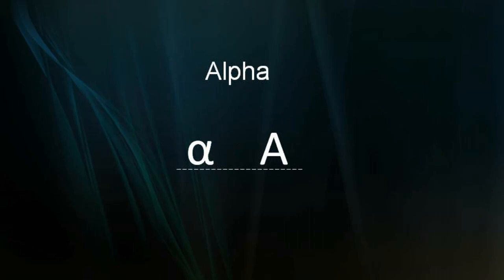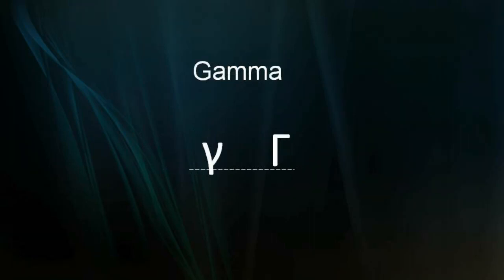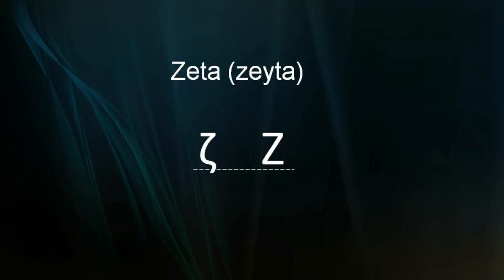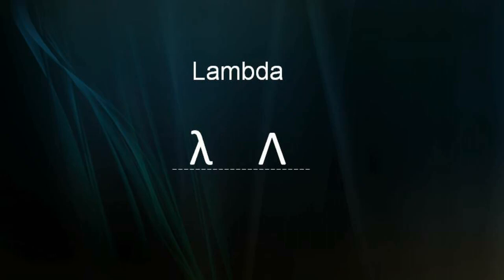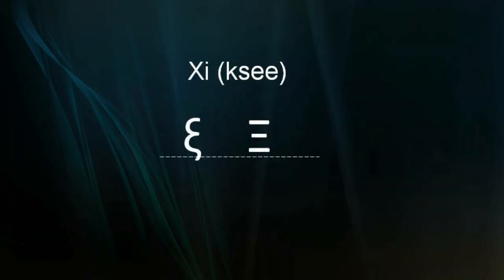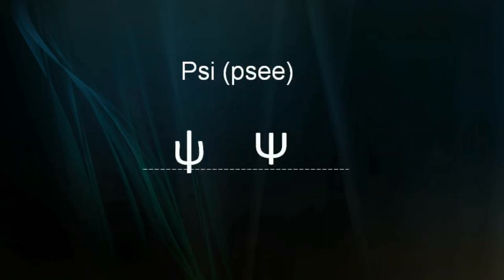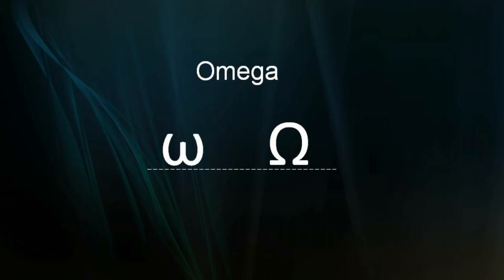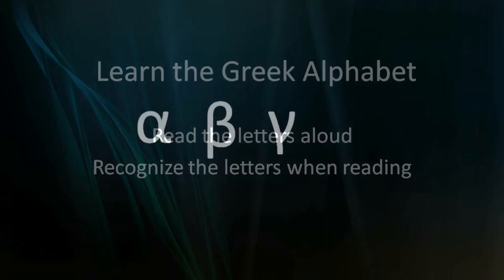Learn the Greek Alphabet Part 1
Start learning Biblical Hebrew today! Our brand new "Reading Biblical Hebrew for Beginners" Online Course is now available for only $35! PARTNERS: Check your e-mail for a special price of $25!

This is Part 1 of a 2-part series for learning the Greek alphabet of the New Testament to effectively use an interlinear Bible and lexicon. As Dr. Davis explains, all English translations are interpretation.